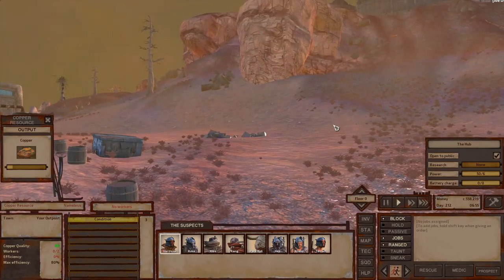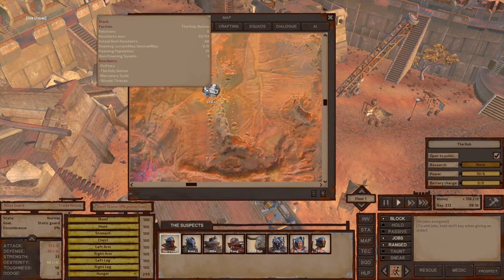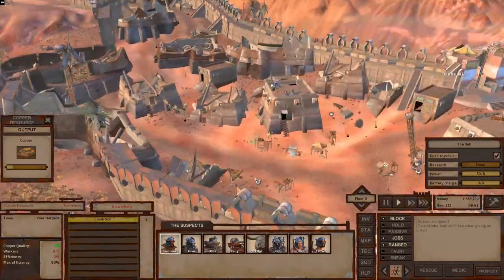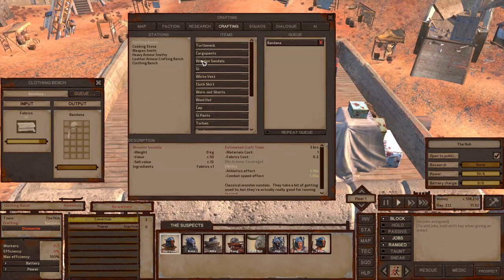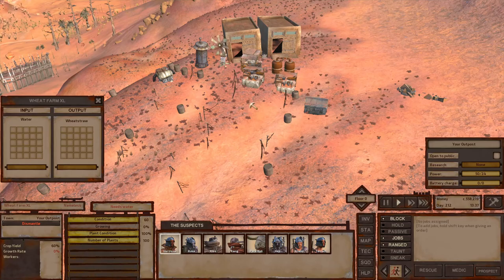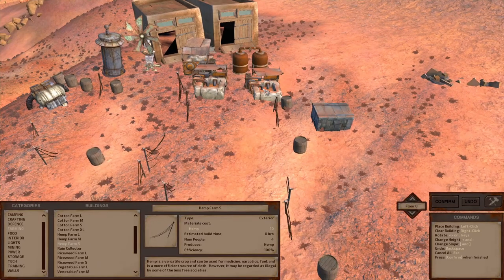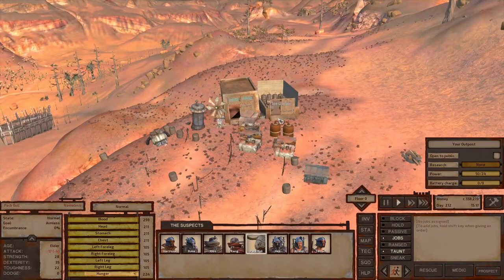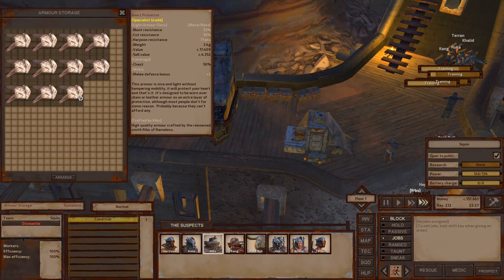KENSHI- How I made My Money (500K CATS) Easy Step by Step!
Making money is easy in Kenshi once you know how. Here I simplify my four step process that can be used to get you to 500,000 CATS or more in very little time. Even from early game money is easy if you follow a couple of simple steps.